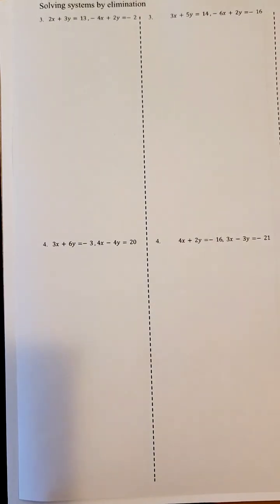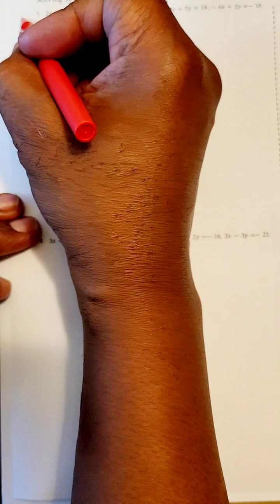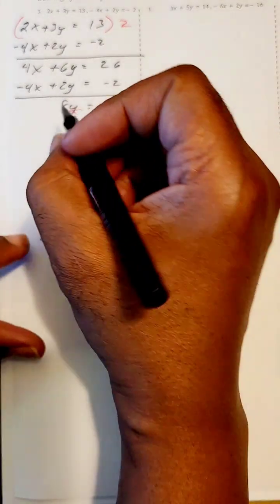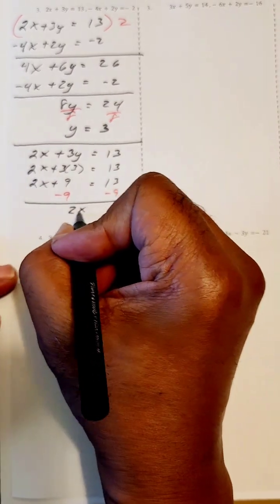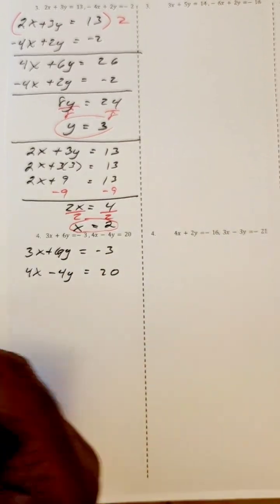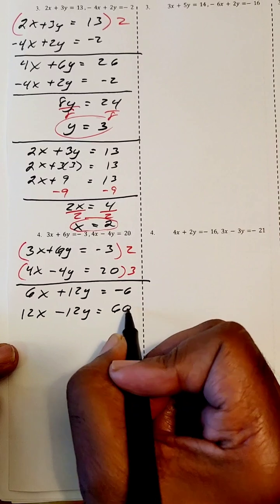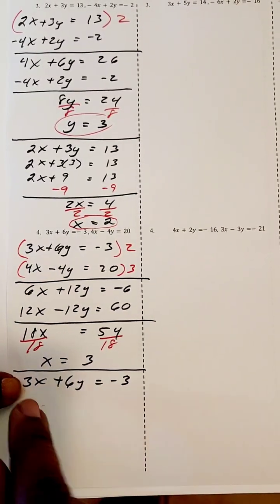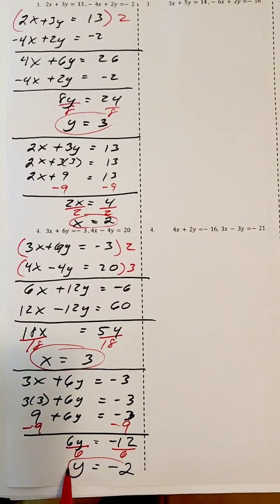Intermediate Algebra 38.2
solving systems of equations by elimination method